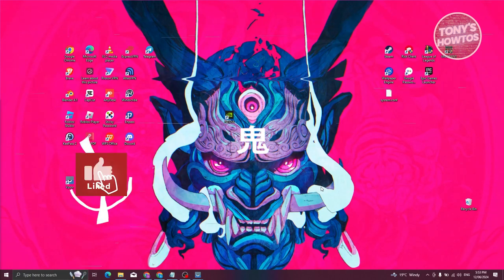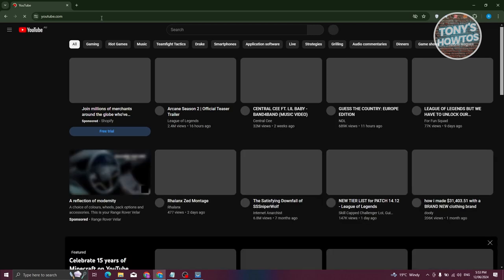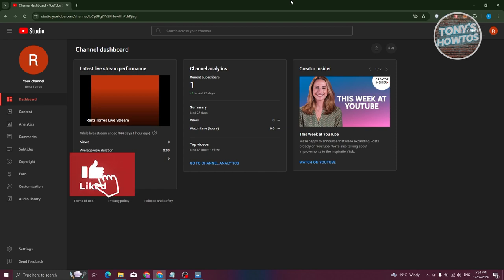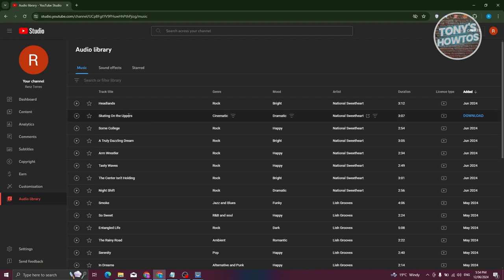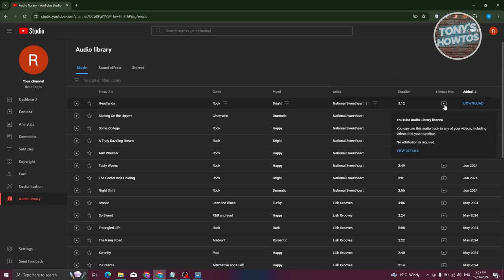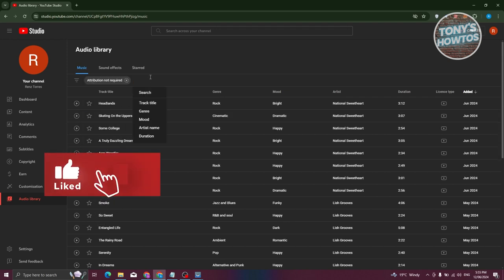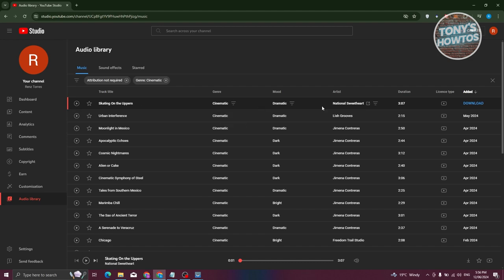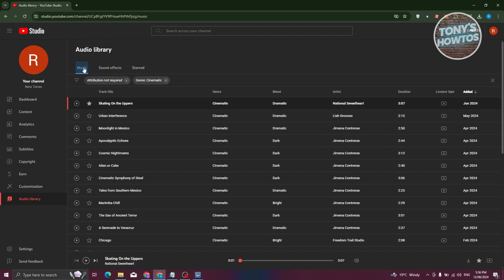How to Get Copyright Free Music for YouTube Videos (2024)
In this video, I show you How to Get Copyright Free Music for YouTube Videos in 2024. The quick and easy tutorial how to download royalty free music for youtube videos. Do you want to know step by step how to get free music for youtube videos without copyright tamil in 2024? Yes? Great!